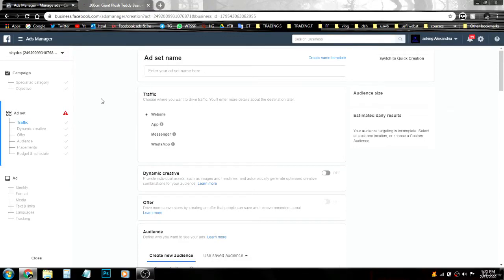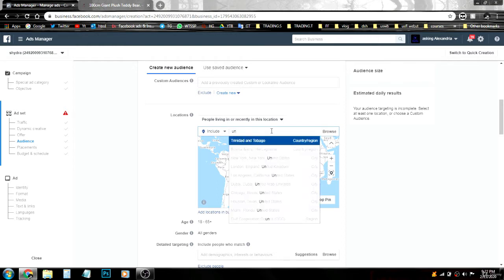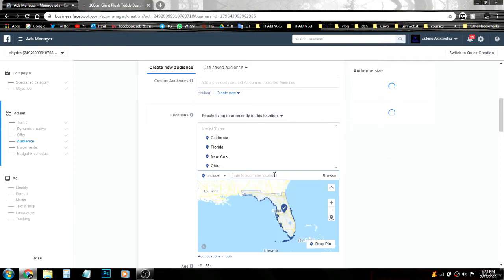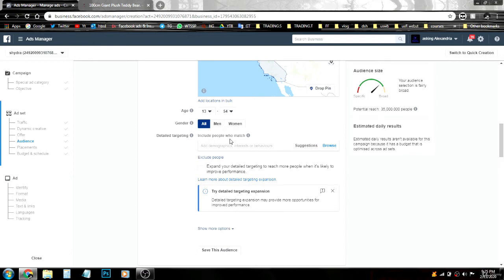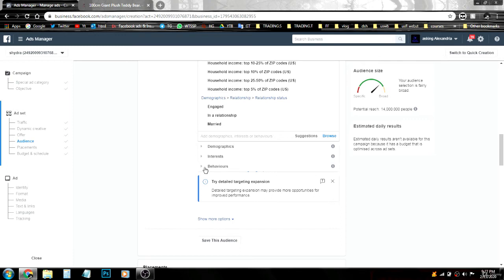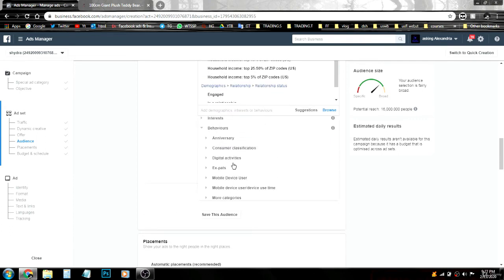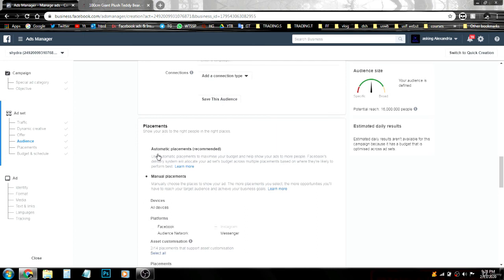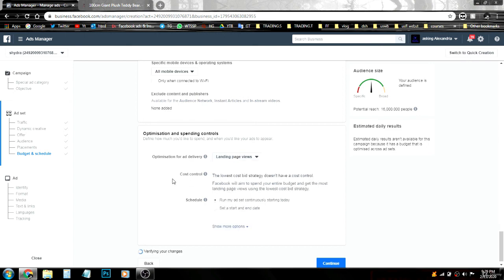How to create the adset in instagram